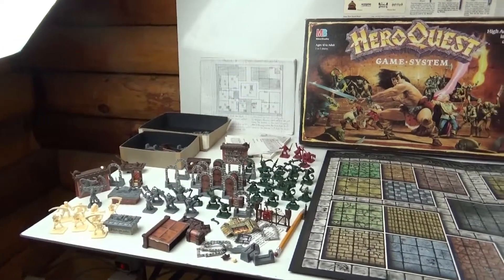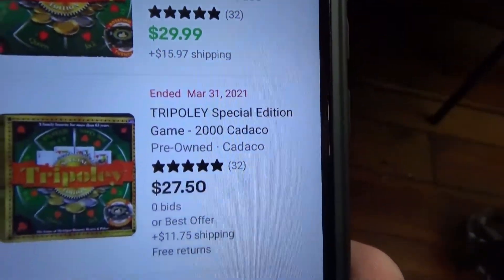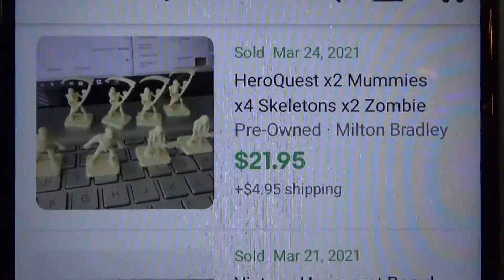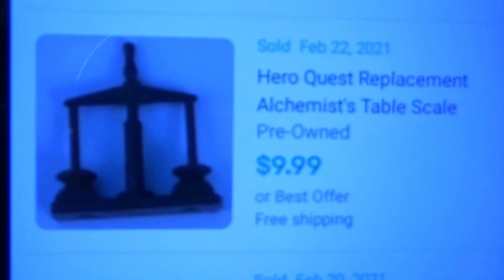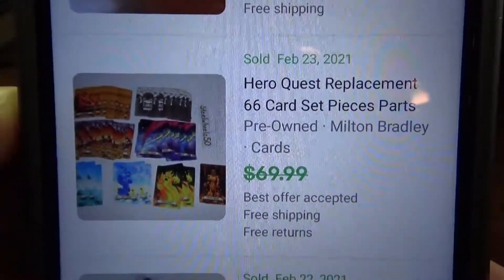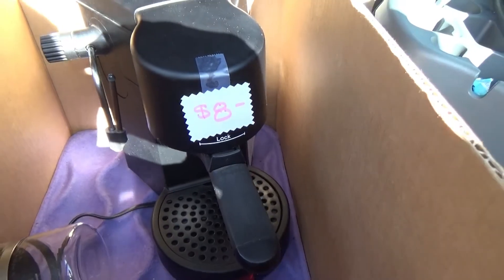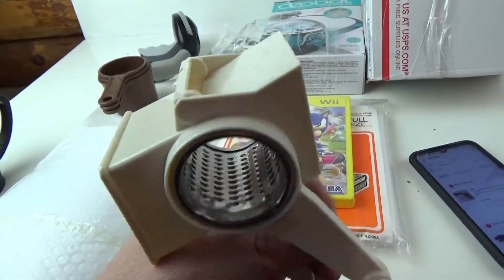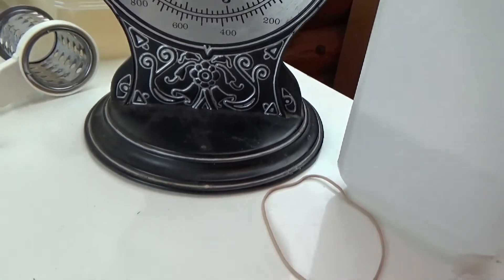Decided to part out the Hero Quest game - Went Thrifting @ the Salvation Army - Showing eBay solds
In this video I show some items that sold on eBay.  I discuss why I like parting somet things out, and we go out together on a thrifting trip!  Hope you guys enjoy!